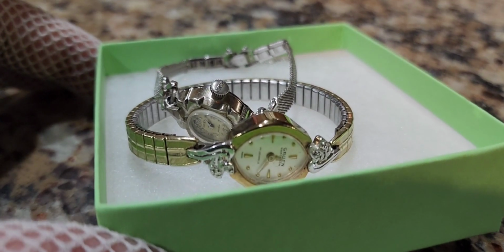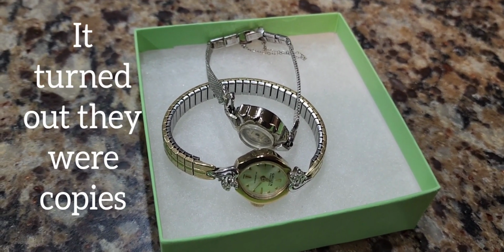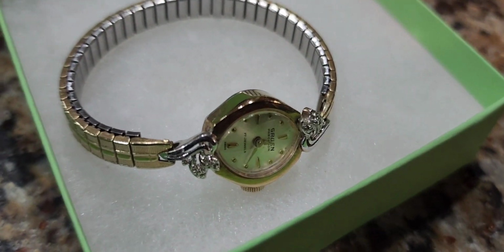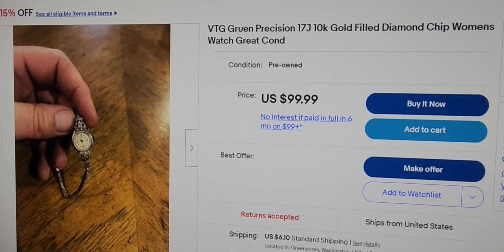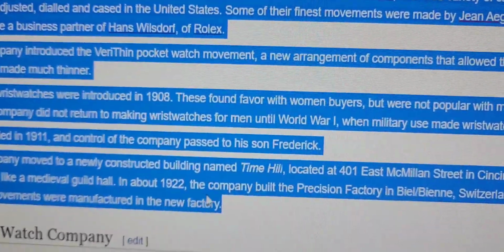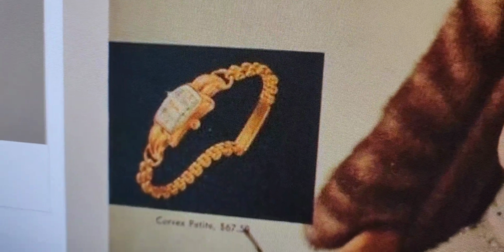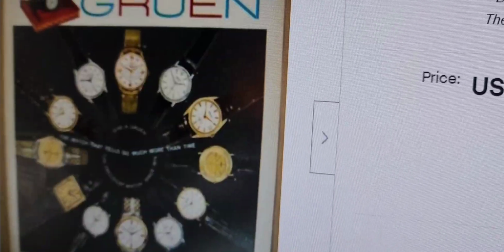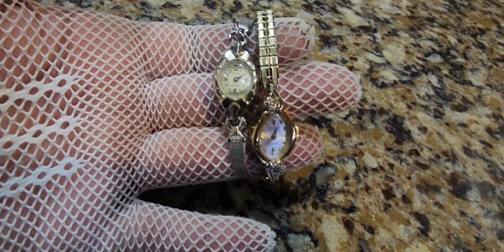1940s Vintage Gruen Wrist Watches Found By Dumpster Diving